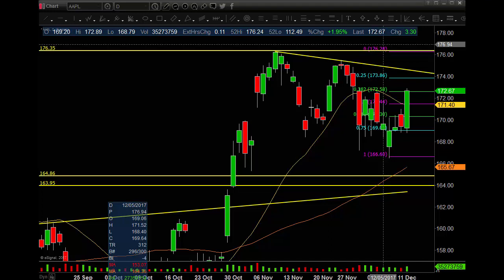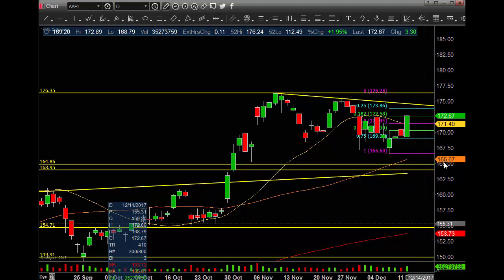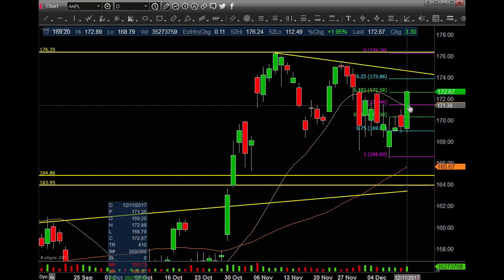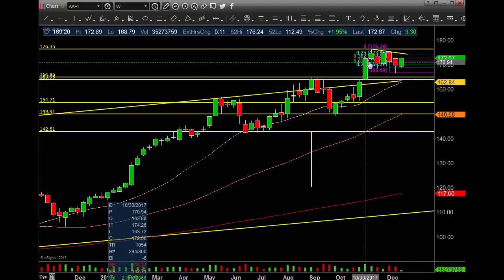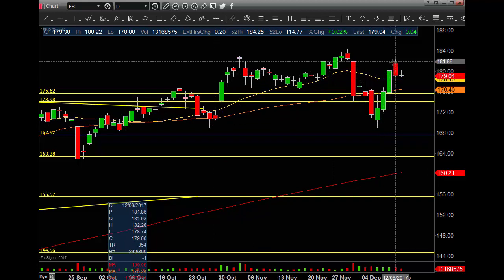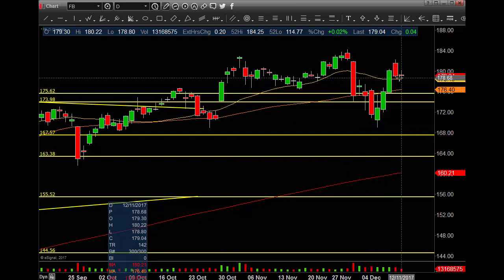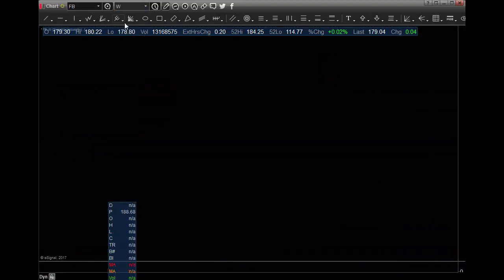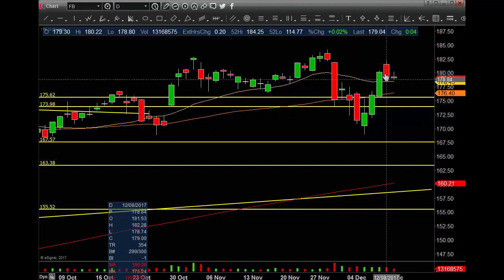Technical Analysis on options X week! $AAPL $FB 12 11 2017